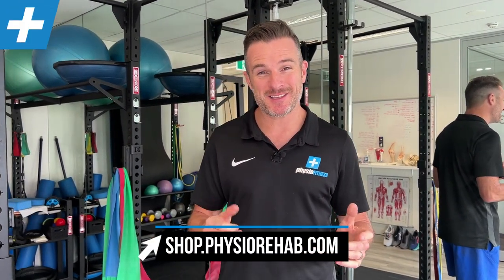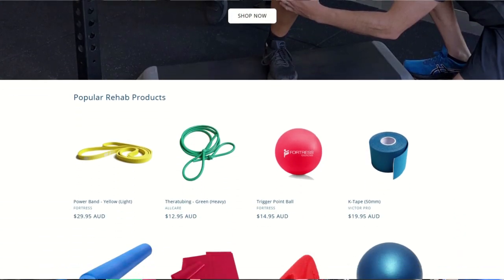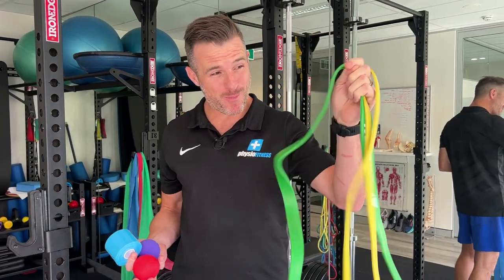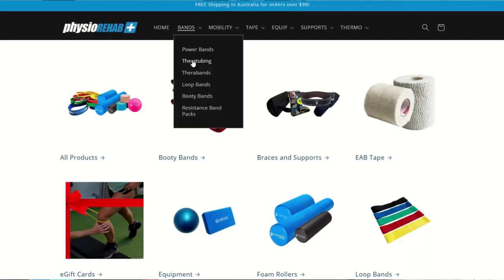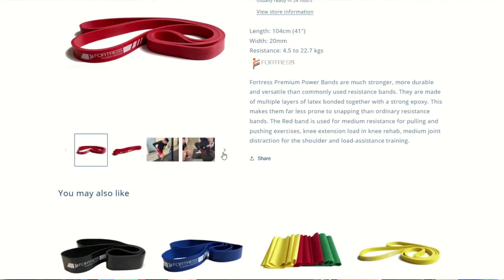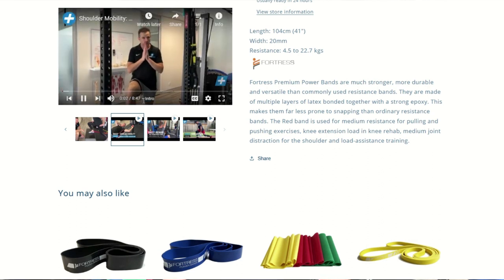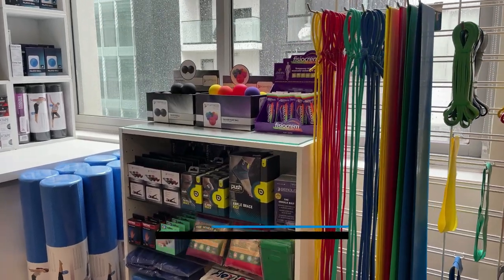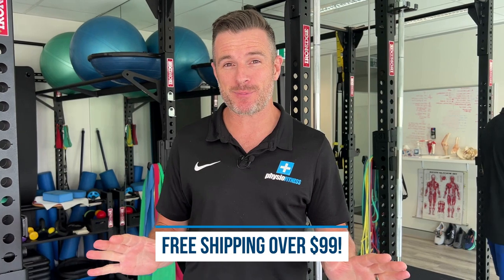INTERNATIONAL SHIPPING for our Online Shop is now available!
This means you can now get the EXACT physio products and rehab equipment that we use in our clinic, our videos and rehab programs. We stock everything from power bands to mobility balls to taping supplies.

Searching for products that you need is now super easy, with detailed product descriptions of each item to help you decide which size, resistance or type is right for you.

The great part about the shop is that we have included our you tube video tutorials for our popular items, to show you how to effectively use your new rehab product as well give you great exercise ideas.

And YES we ship internationally direct from our Australian clinic right here in Bondi Junction - so you can now have the confidence that you’re getting genuine products that we use with our patients.